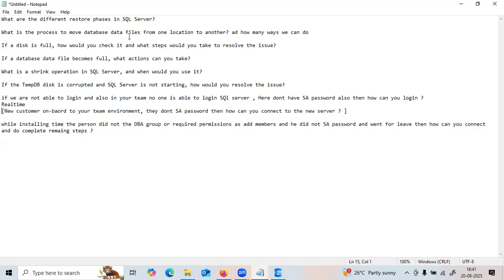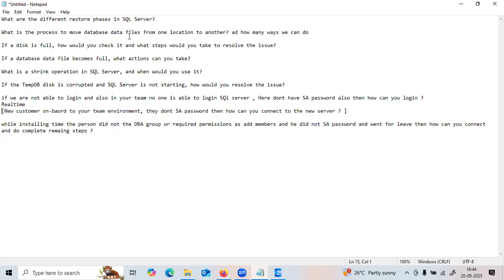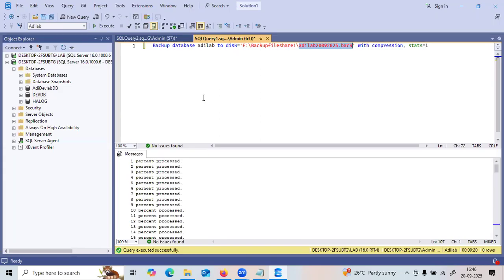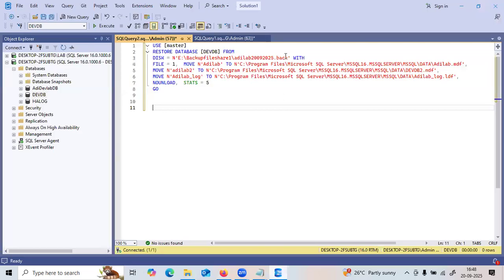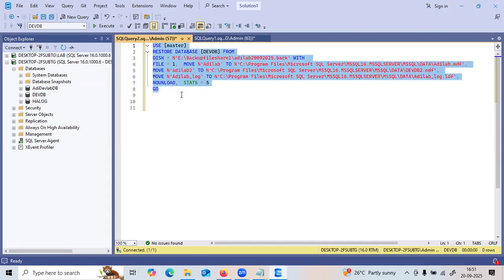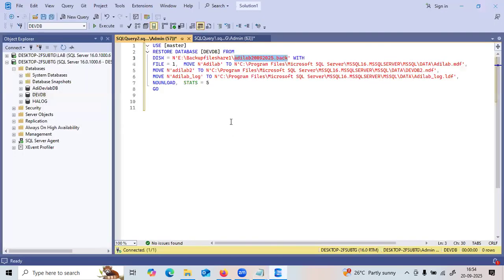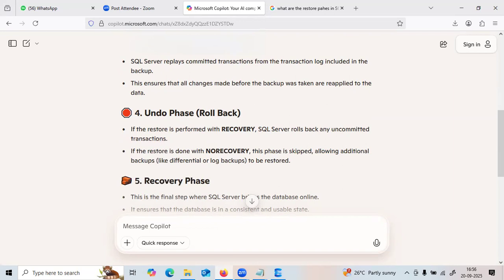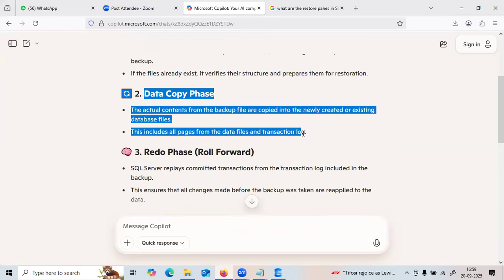SQL Server Restore Phases Explained | Step-by-Step with Internal Processes (DBA Tutorial)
📌 Restore Phases in SQL Server (Step by Step Guide)

In this video, we’ll go through the complete restore process in SQL Server, covering each phase in detail:

✅ File Initialization (Preparation Phase) – Checking backup headers, verifying sets, and allocating database files.
✅ Data Copy (Data Restore Phase) – Copying data pages from backup media into database files.
✅ Redo Phase (Transaction Roll Forward) – Reapplying committed transactions for consistency.
✅ Undo Phase (Transaction Roll Back) – Rolling back uncommitted transactions.
✅ Recovery Completion – Finalizing the restore with RECOVERY, NORECOVERY, or STANDBY.

This step-by-step explanation will help you clearly understand how SQL Server ensures database integrity during a restore.